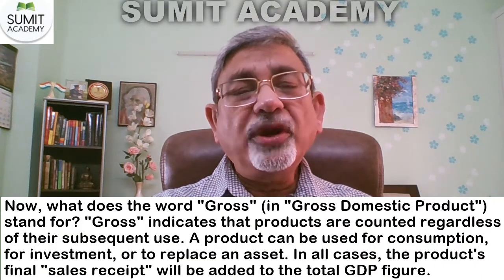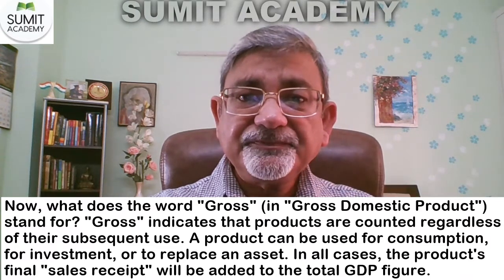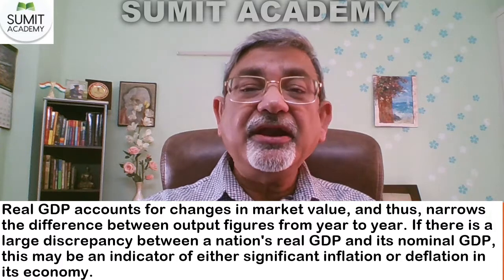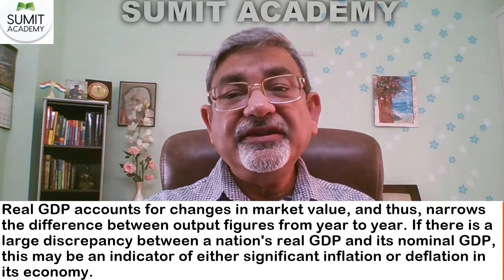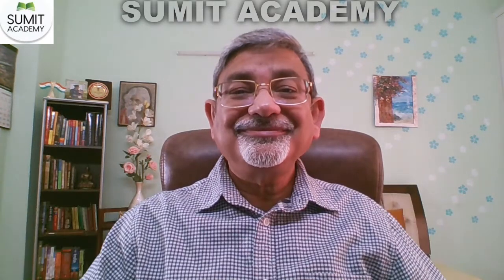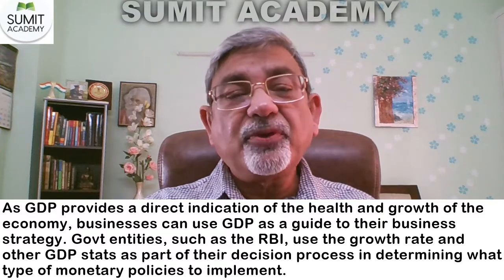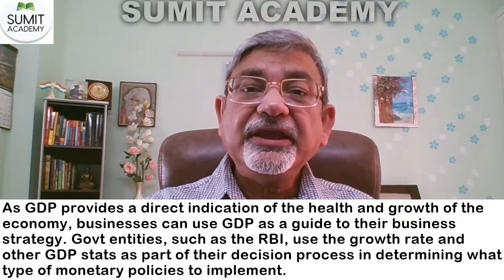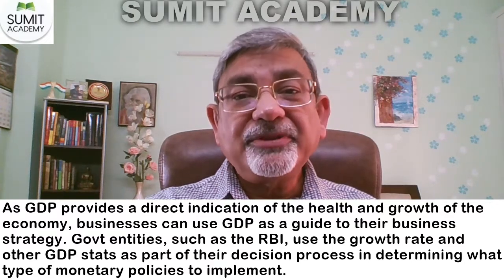What is GDP?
Video 129 from Sumit Academy explains the concept of Gross Domestic Product or GDP, which is the total monetary or market value of all the finished goods and services produced within a country's borders in a specific time period. It discusses the concept, how it is adjusted for inflation and its impact on the economy, how it provides a direct indication of the health and growth of the economy, the various metrics involved in reaching a figure, and its shortcomings. It also explains the other metrics available, like Gross National Income (GNI) and Gross National Product (GNP).